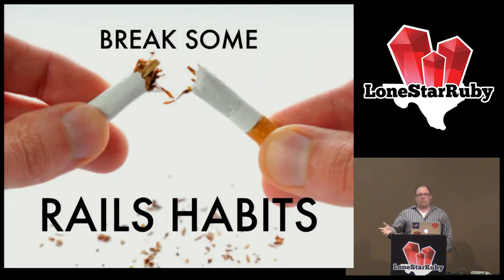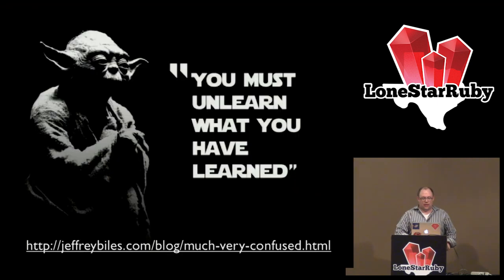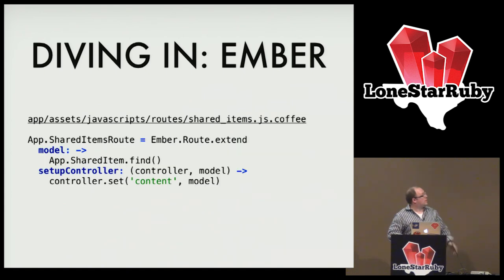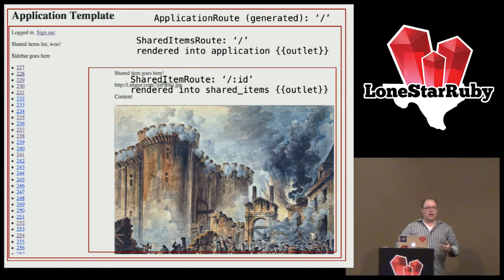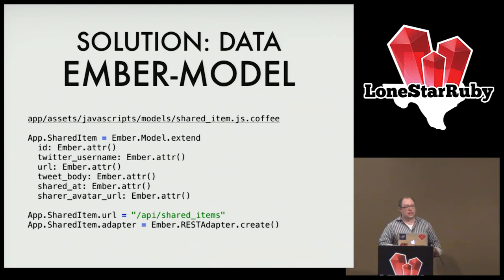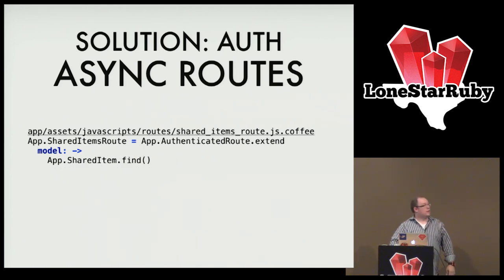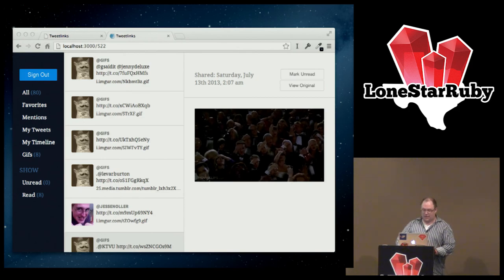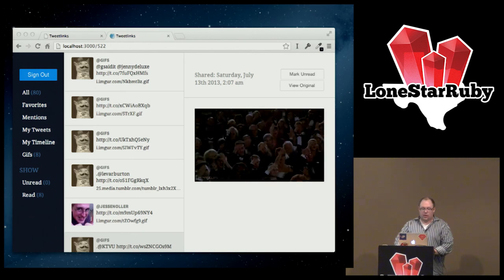LoneStarRuby Conf 2013 - Ember on Rails: REALTALK by Brandon Hays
If you work in Rails and have ever wondered about Ember.js, you should know that Ember and Rails go together like Nutella and pretzels. (Which is to say, quite well indeed.)

Get an inside look of the experience of going from having never tried Ember to shipping a production application in it. What makes Ember a good match for certain types of applications? What's so different about it compared to other frameworks? What are the drawbacks?

Using anecdotes, code, and crudely-drawn stick figures, we'll dive into using Ember and Rails, including war stories of climbing over some of the (often surprising) roadblocks encountered along the way.

With this quick tour, you'll be equipped to jump in and start seeing the kind of crazy-ambitious applications you can build when you've got Ember.js in your toolset.